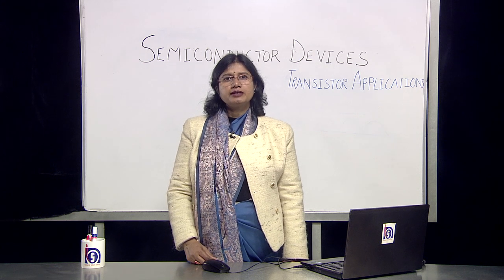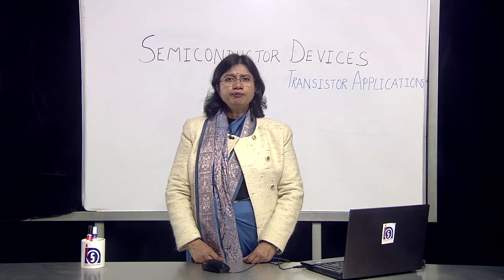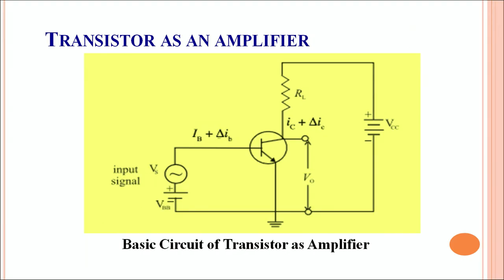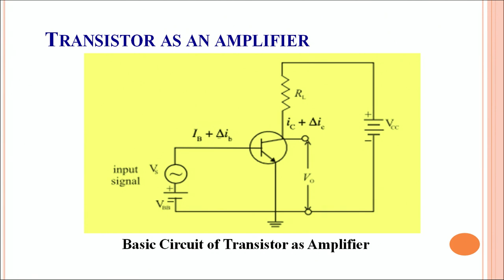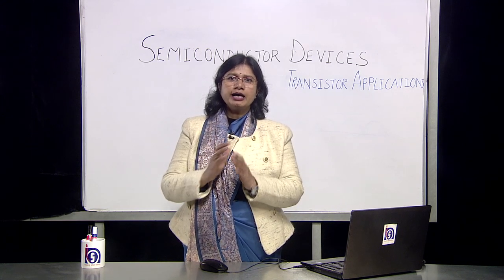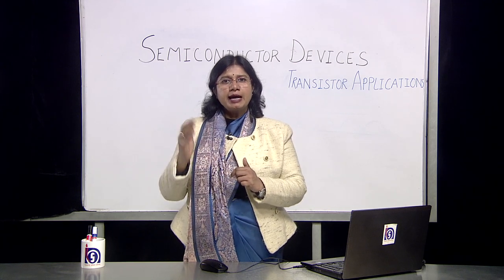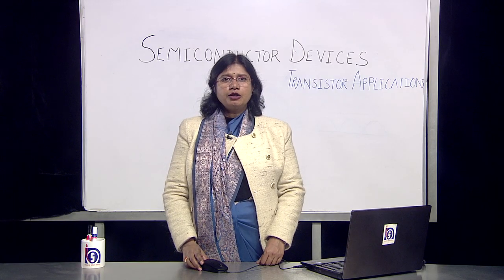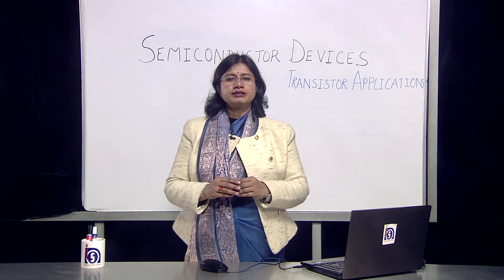L 29 Part 03 Amplifier